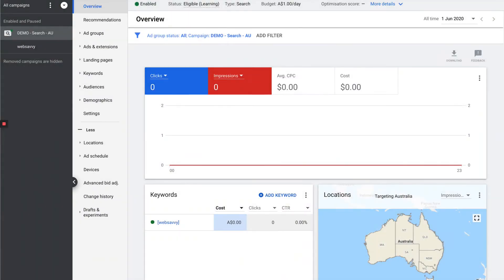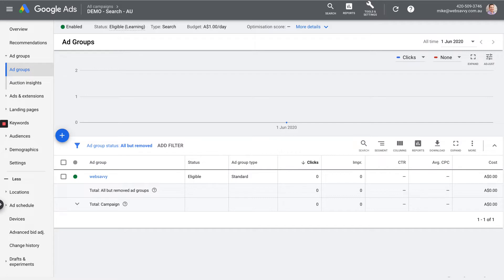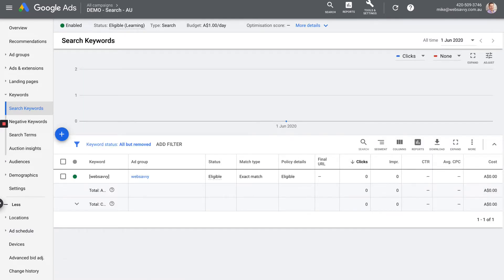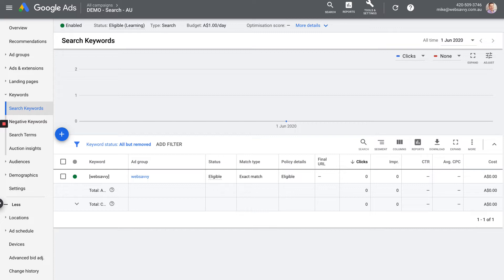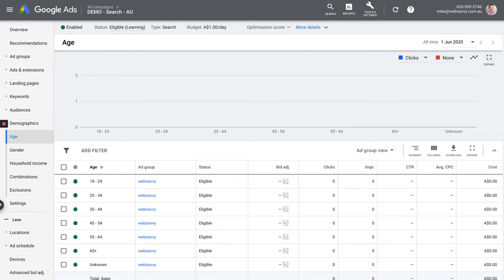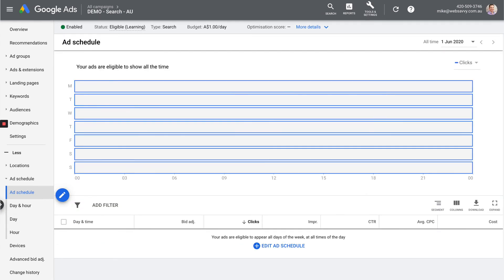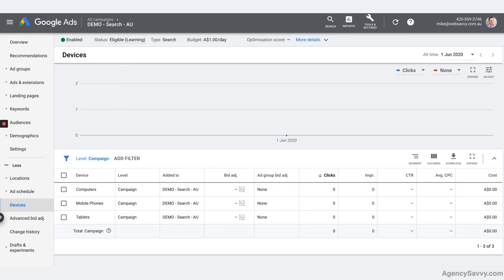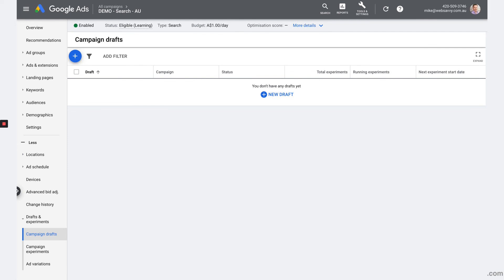A guided tour of the Google Ads interface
In this video we’ll look at each ‘tab’ in the treeview navigation on the left side of the Google Ads interface. Learning the meaning of & use for each of these will remove the overwhelm you may feel when first logging into Google Ads!

This is a lesson from AgencySavvy's Google Ads Fundamentals course which covers the basics of Google Ads and then some, to take you from your first look inside the Google Ads interface, through to optimising your campaigns.

to discover other online marketing courses delivered by myself and other industry experts.